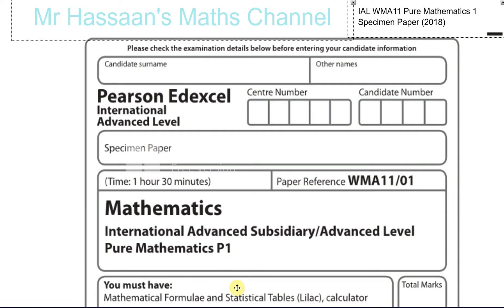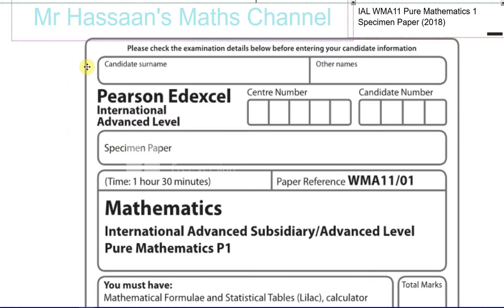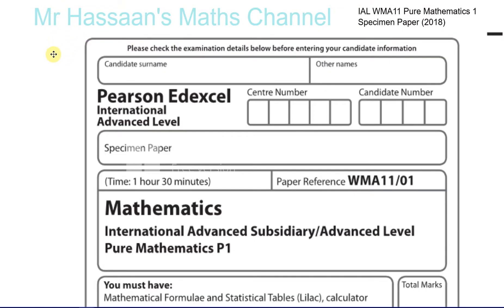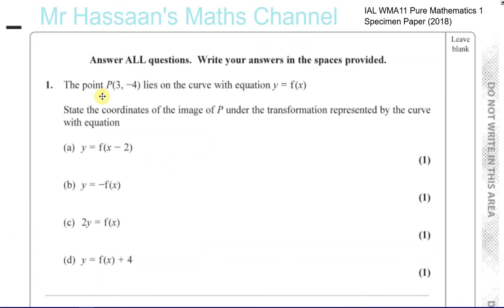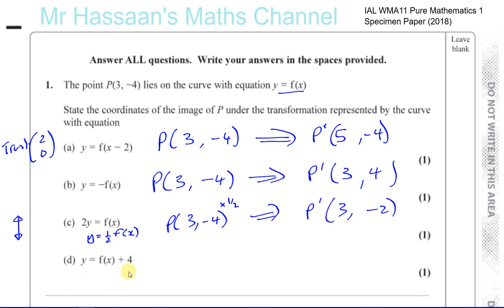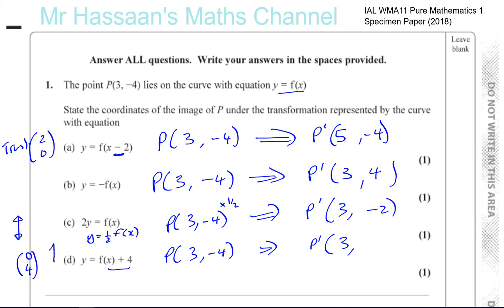EDEXCEL IAL P1 new Specimen Paper 2018 Q1 Transformations of Graphs